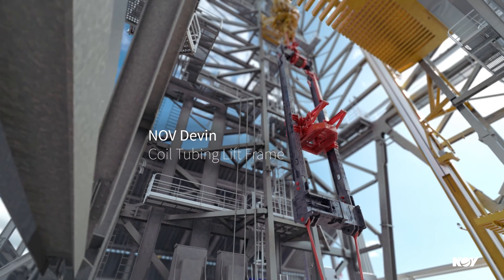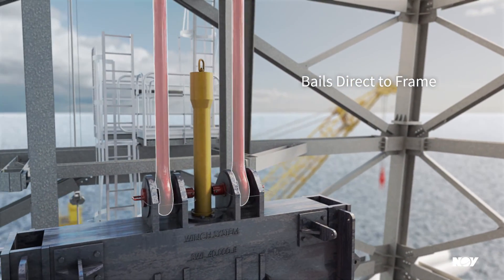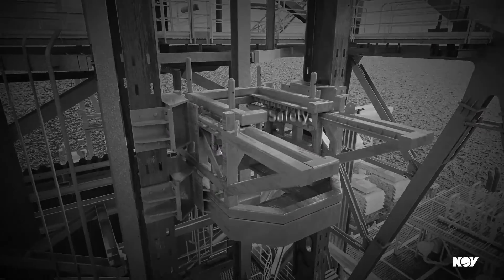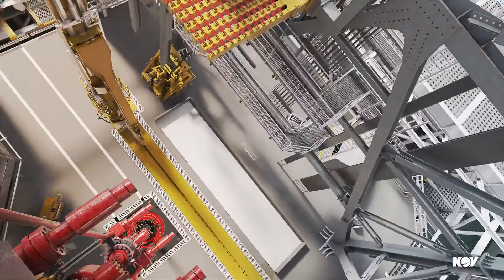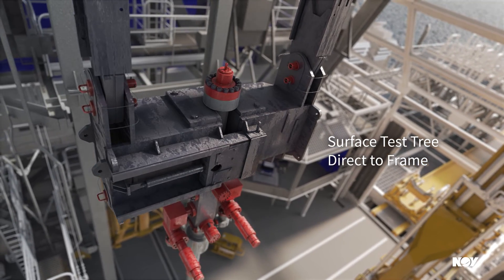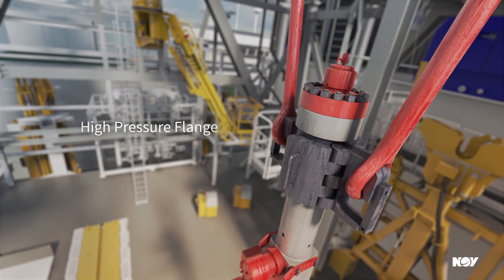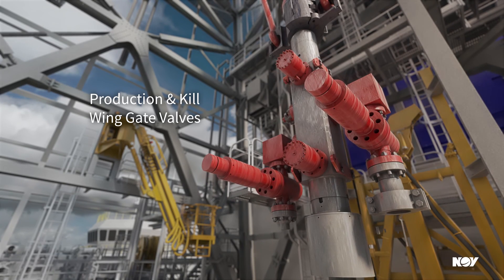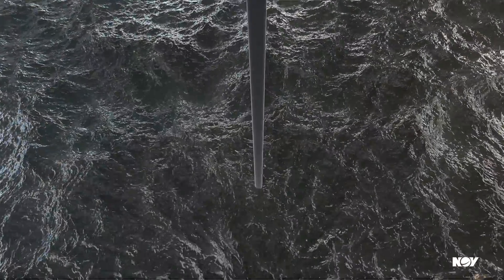Devin Subsea Completion & Intervention Package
We understand support and control of your deepwater operation is critical.  With surface support equipment and structures, our trained service technicians are ready for your completion deployment and well intervention operations.